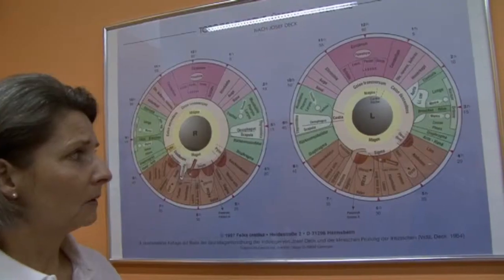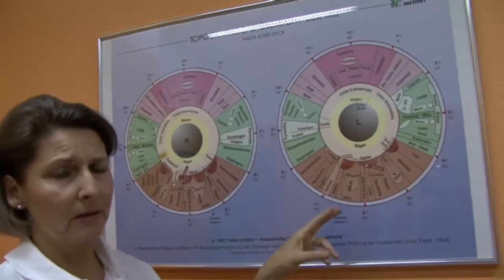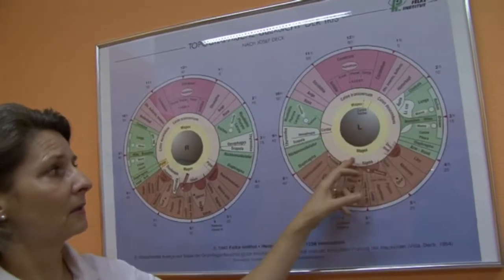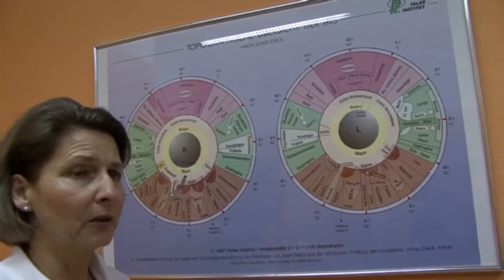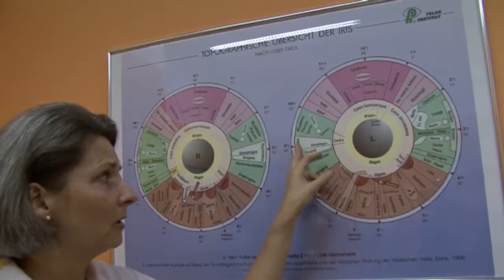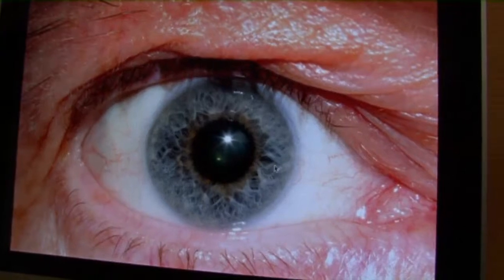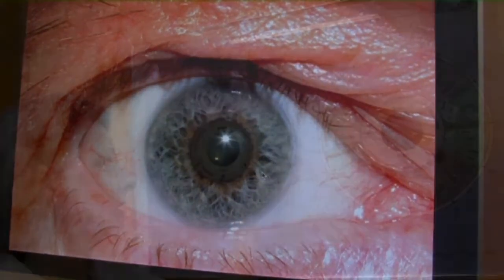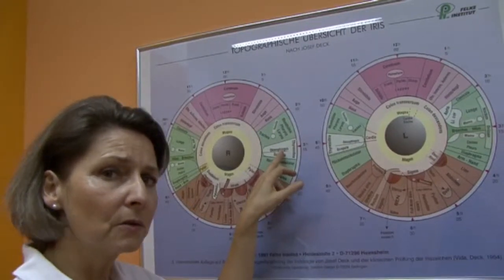Iris Diagnostics - Paracelsus Clinic Al Ronc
Dr. med. Petra Wiechel principal consultant at the Paracelsus Clinic Al Ronc Switzerland. Talking about the process Iris Diagnostics. The method is used in diagnostics at the Paracelsus Clinic Al Ronc.